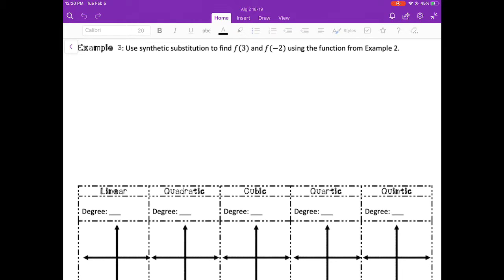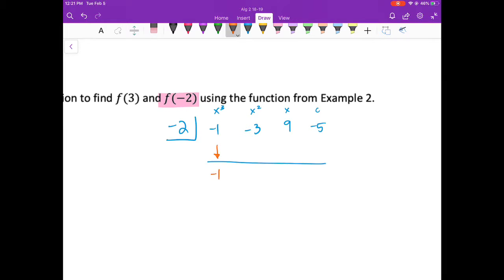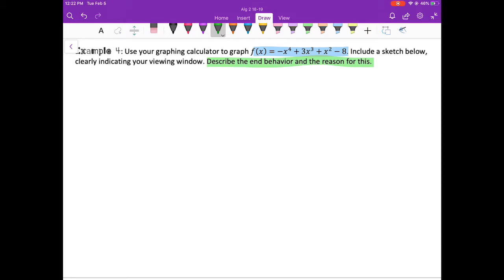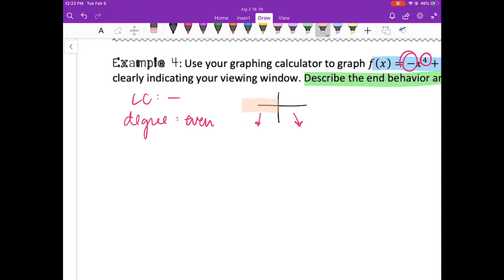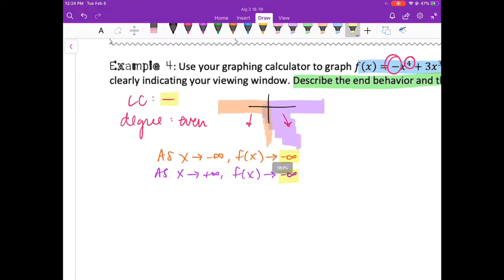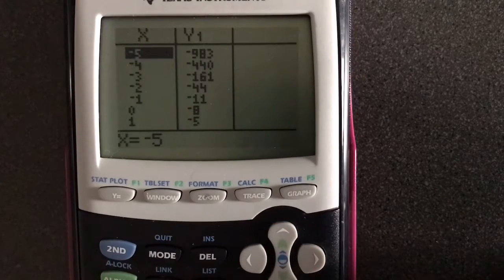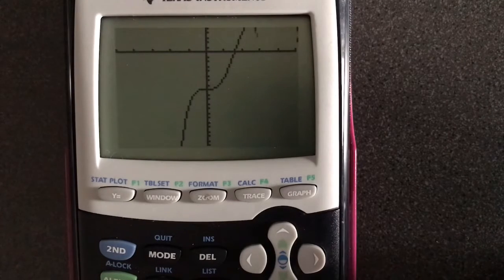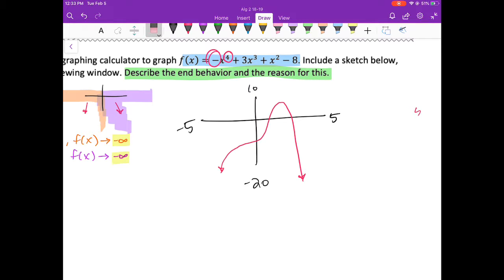5.2 Examples 3 and 4